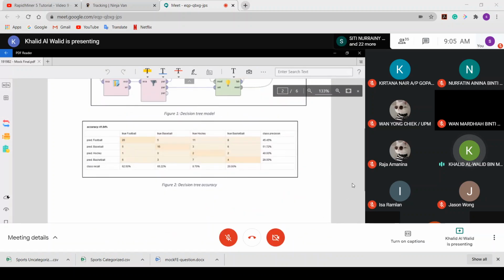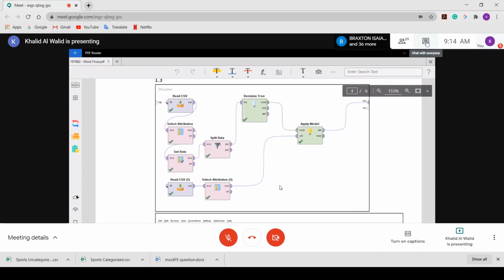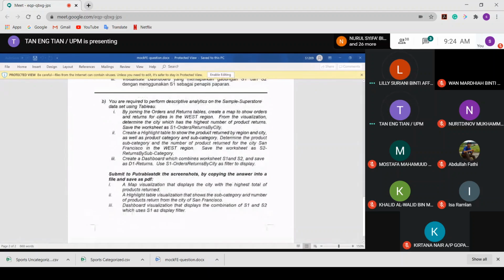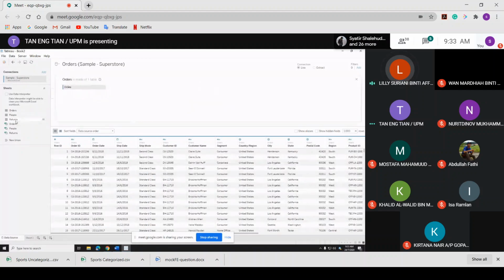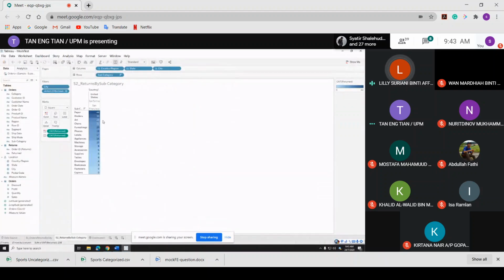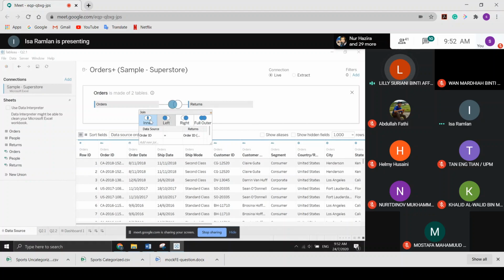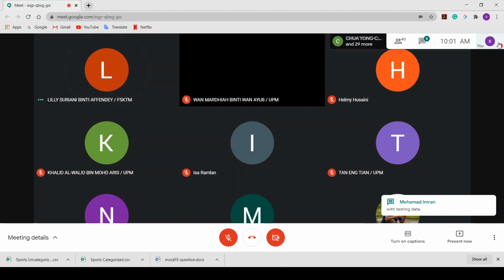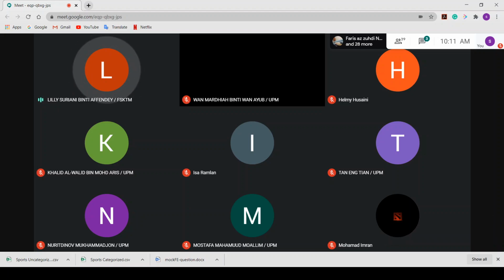Mock Final Exam Business Analytics Solution